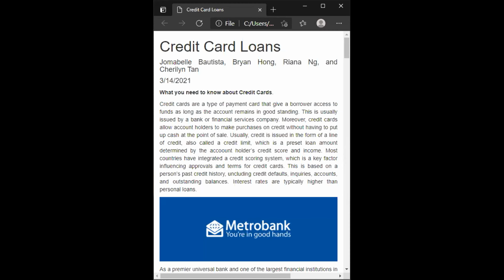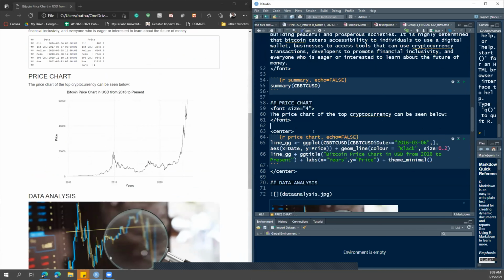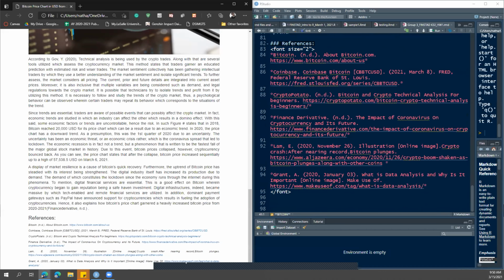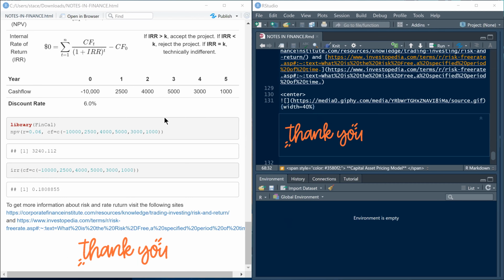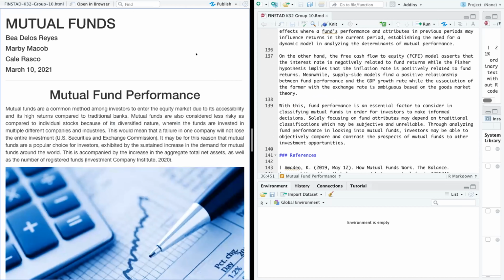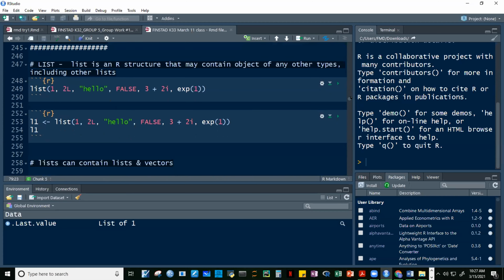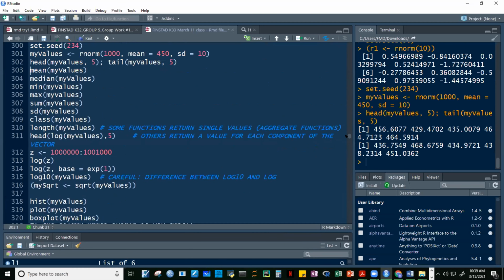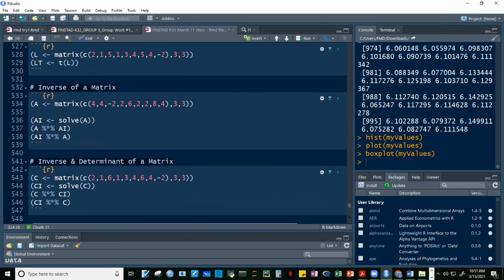FINSTAD K32 Zoom Class March 15 Group Report and Data Structure Lists